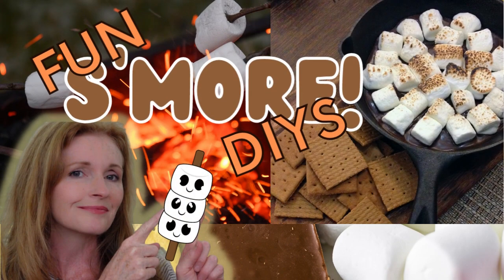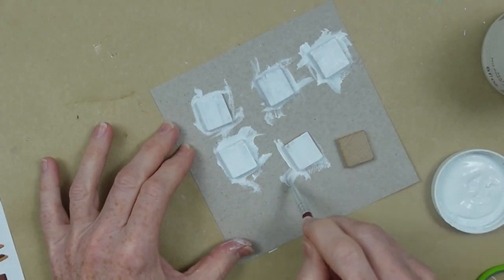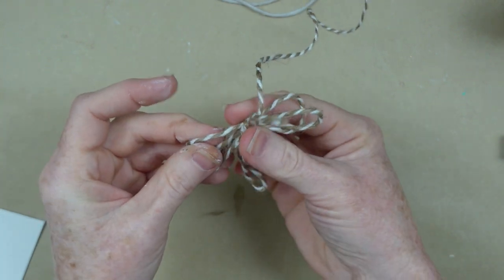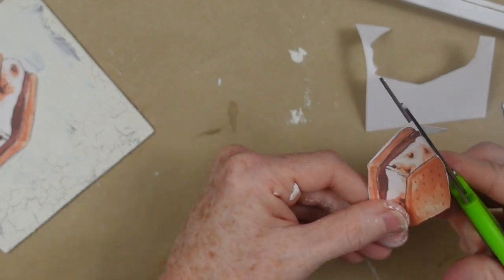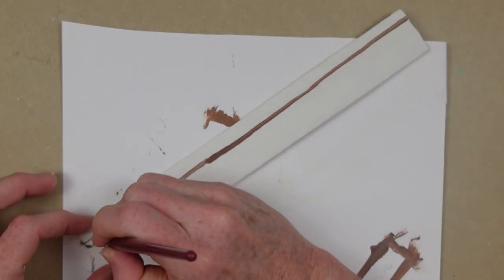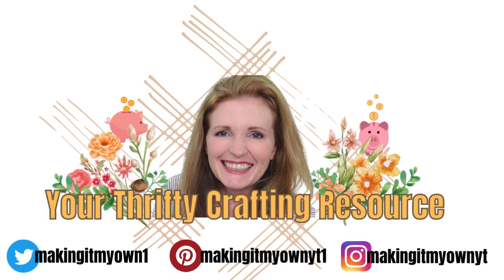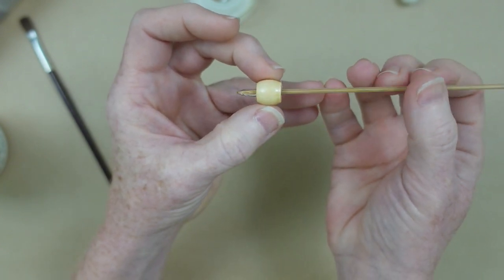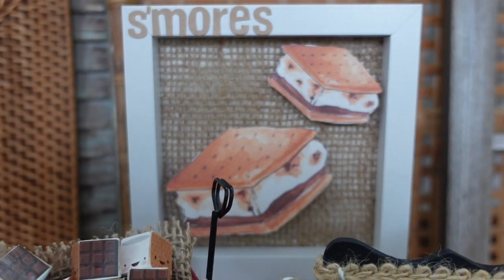ADORABLE S’mores Decor You Won’t BELIEVE are Hand Crafted!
Today I have 8 perfect tiered tray s'mores crafts that are just so cute! These are budget friendly DIYs  from Dollar Tree and thrifted items. I hope you enjoy these ideas and the displays at the end where I will show you 2 different trays decorated with them.

MERCH! I have merchandise that is designed for crafters, creators and those who are seeking joy.

Brandy P
Creola, Alabama
36525

I have all kinds of crafty stuff to share with you over there! Lots of FREE stuff too!

I use Canva Pro to make all my thumbnails and channel art. If you are interested, here is my referral